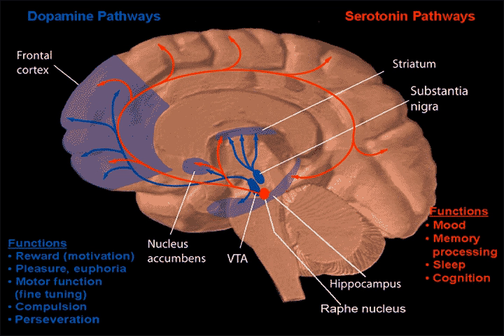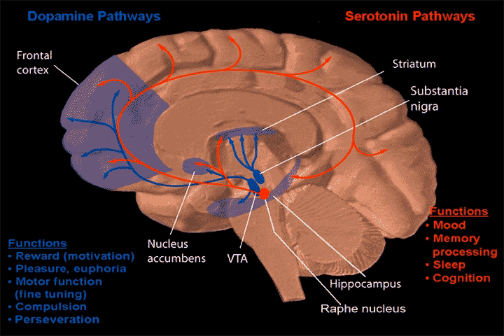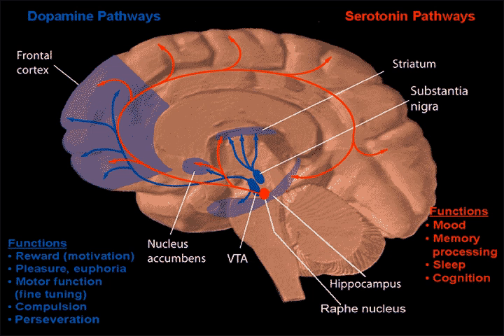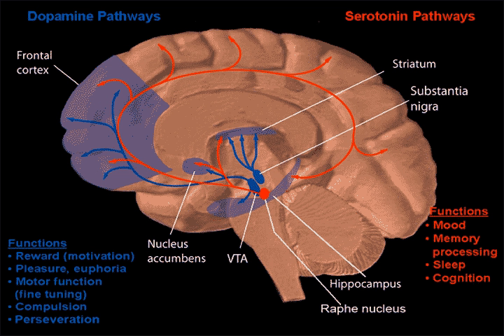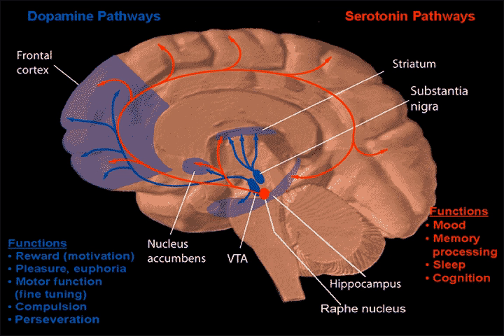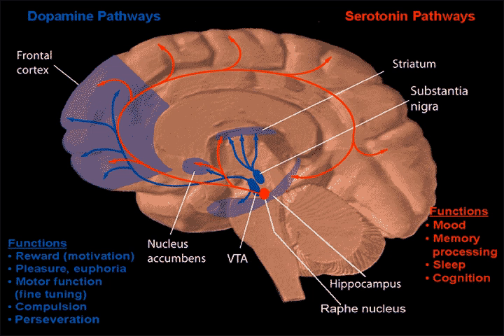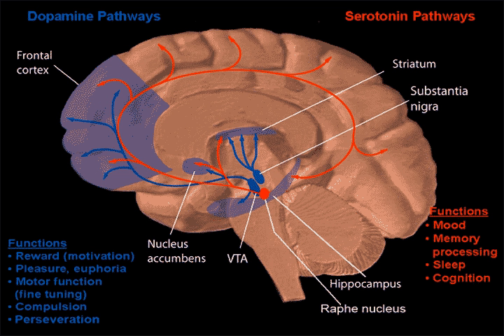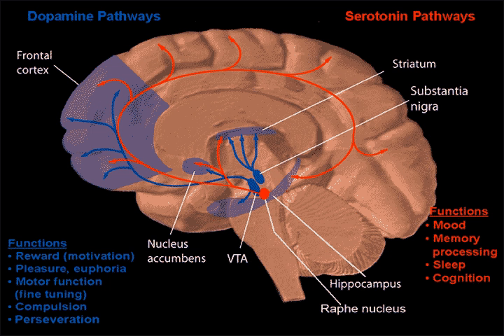Neuropharmacology | Wikipedia audio article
00:01:11 1 History
00:03:05 2 Overview
00:03:49 3 Neurochemical interactions
00:06:39 4 Molecular neuropharmacology
00:07:56 4.1 GABA
00:09:07 4.2 Dopamine
00:10:32 4.3 Serotonin
00:11:45 4.4 Ion channels
00:12:30 5 Behavioral neuropharmacology
00:13:08 5.1 Ethanol
00:15:27 6 Research
00:15:36 6.1 Parkinson's disease
00:16:32 6.2 Alzheimer's disease
00:17:31 6.3 Future

- Socrates

SUMMARY
Neuropharmacology is the study of how drugs affect cellular function in the nervous system, and the neural mechanisms through which they influence behavior. There are two main branches of neuropharmacology: behavioral and molecular. Behavioral neuropharmacology focuses on the study of how drugs affect human behavior (neuropsychopharmacology), including the study of how drug dependence and addiction affect the human brain. Molecular neuropharmacology involves the study of neurons and their neurochemical interactions, with the overall goal of developing drugs that have beneficial effects on neurological function. Both of these fields are closely connected, since both are concerned with the interactions of neurotransmitters, neuropeptides, neurohormones, neuromodulators, enzymes, second messengers, co-transporters, ion channels, and receptor proteins in the central and peripheral nervous systems. Studying these interactions, researchers are developing drugs to treat many different neurological disorders, including pain, neurodegenerative diseases such as Parkinson's disease and Alzheimer's disease, psychological disorders, addiction, and many others.